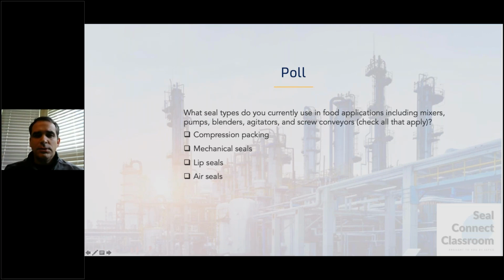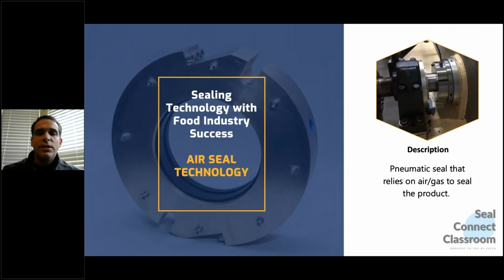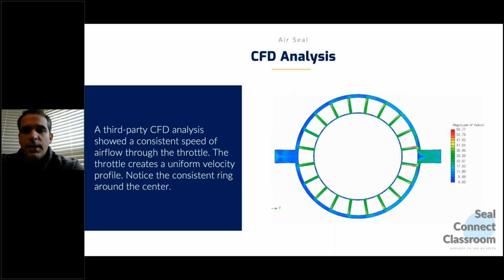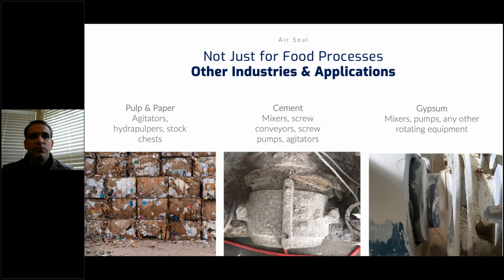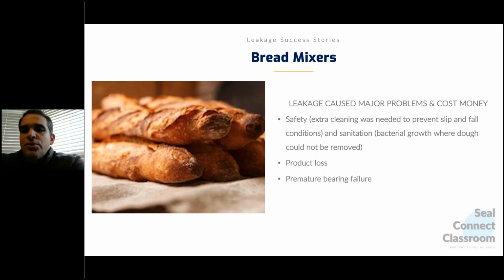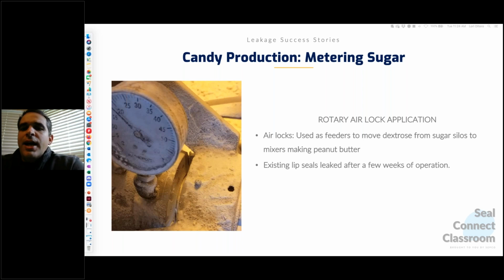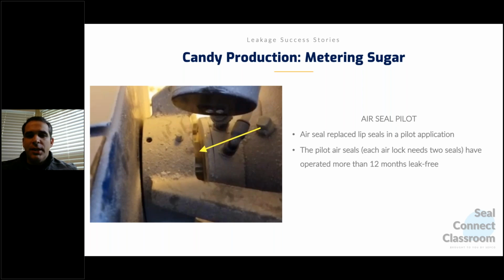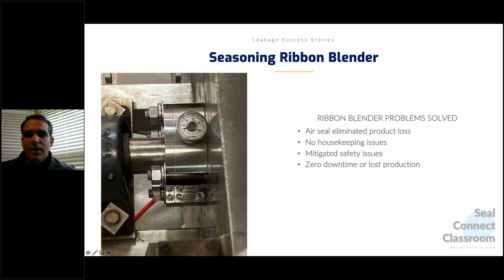Food and Beverage Sealing Case Studies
Mixers and blenders are prevalent in food and beverage production. Powder and slurry ingredients are as well. Keeping ingredients and mixtures where they belong, within the equipment and not on the floor, challenges many producers. In this webinar, presenter Zach Nepa discusses three air seal successes in this industry: Spices and seasonings, candy production, and bread dough.